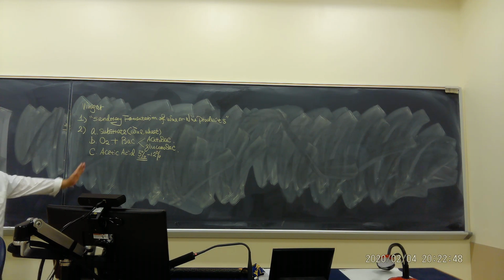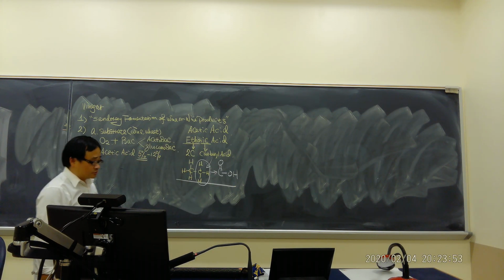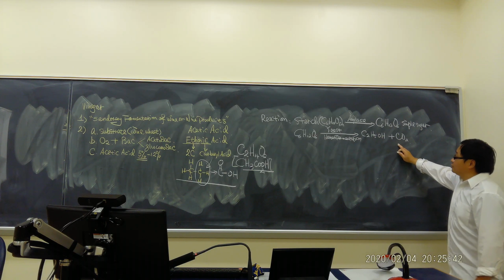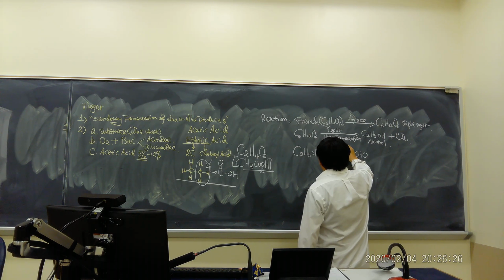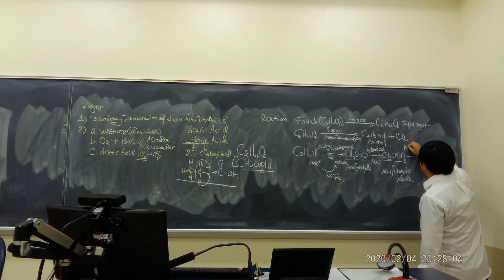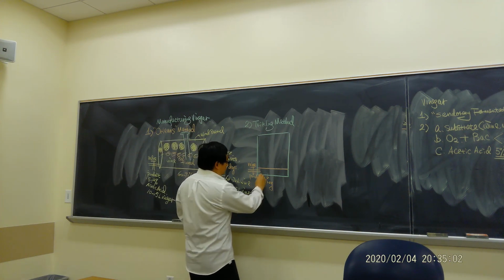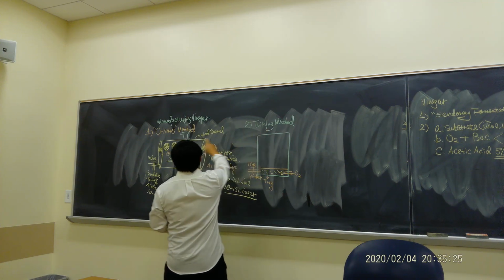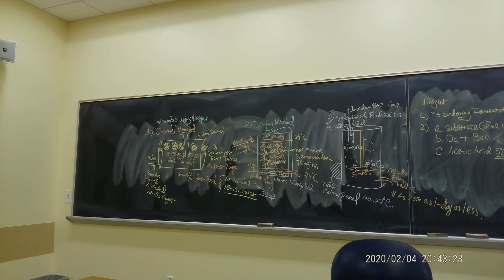FDST 450 Fermentation 2 2